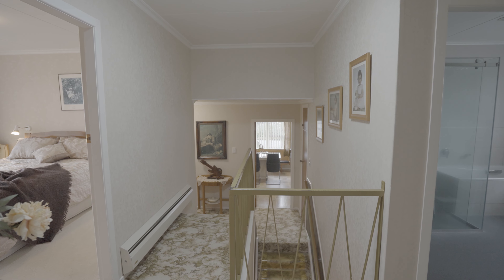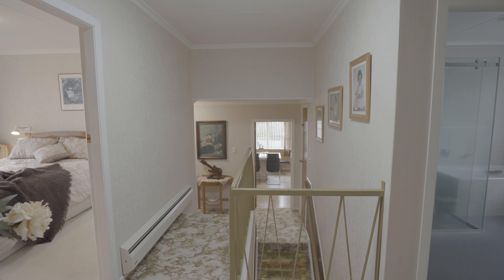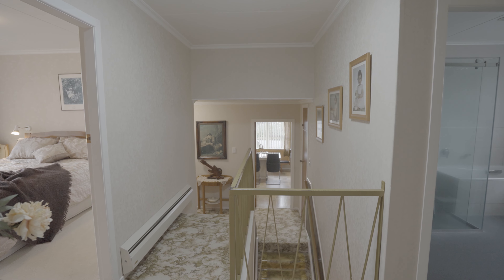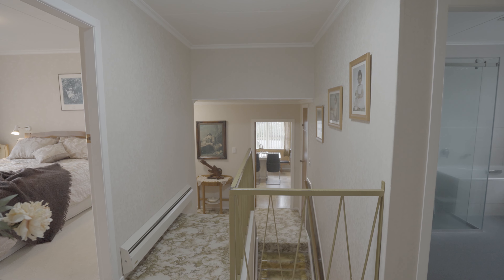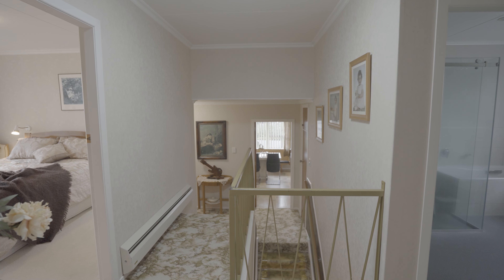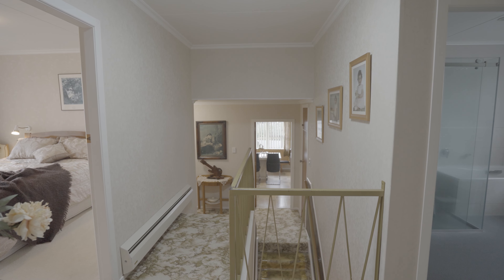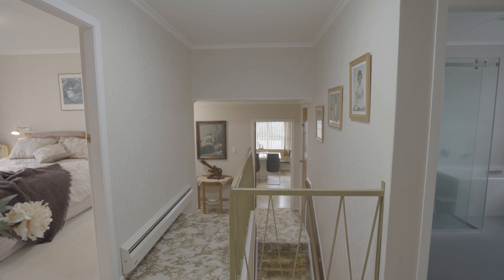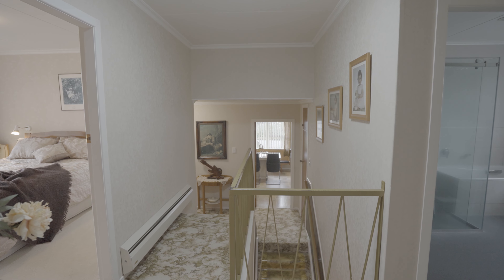42 Park Lane, Waitara